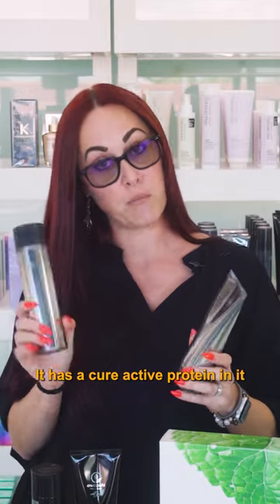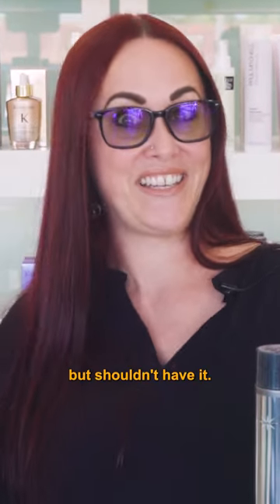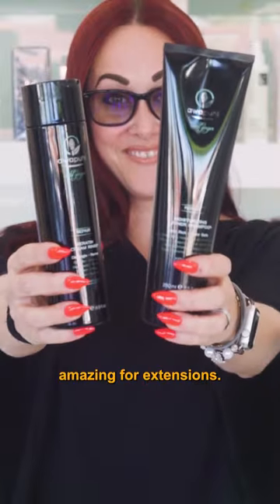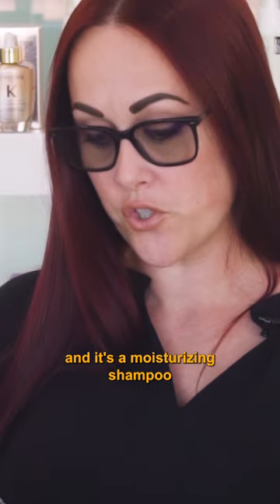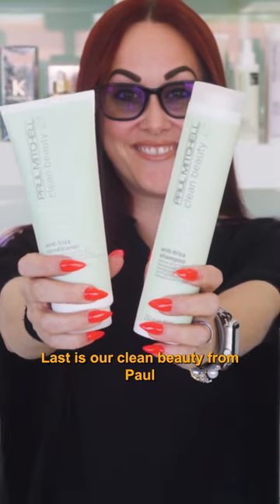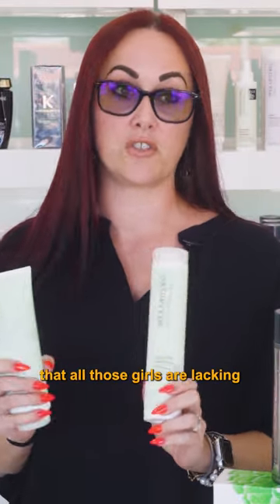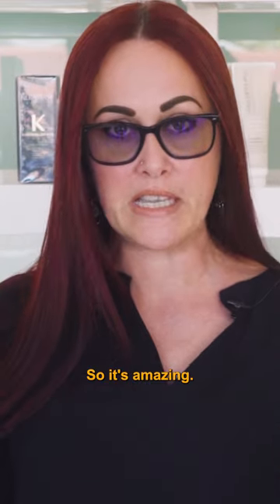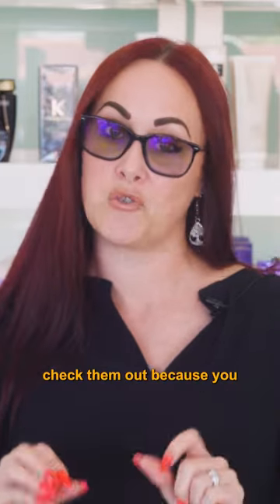Paul Mitchell Product Review (2023) Forever blonde, Awapuhi wild ginger, Clean Beauty | Monaco Salon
@meg_white_hair going through some of her go-to products. Make sure to pick some up on your next visit!